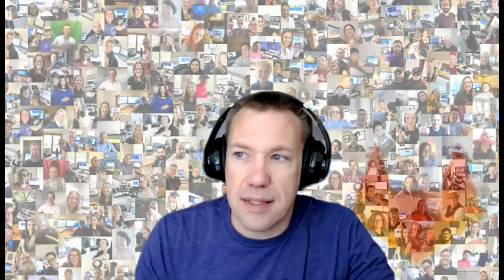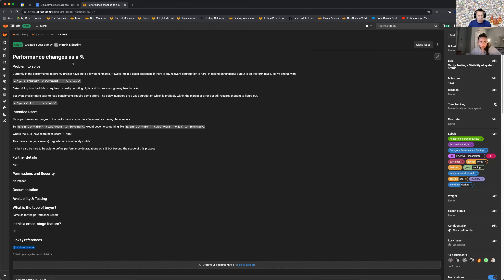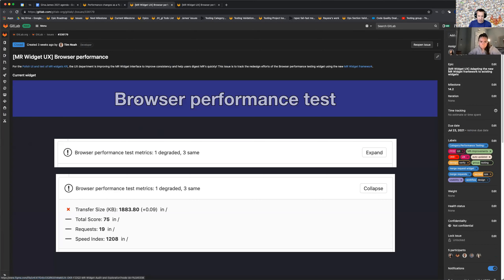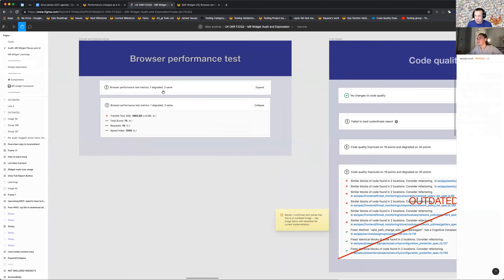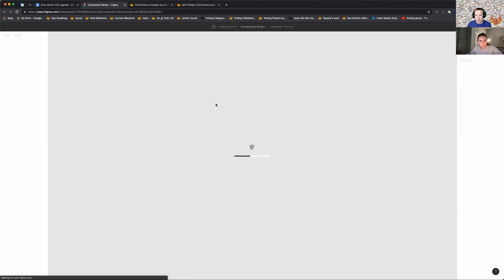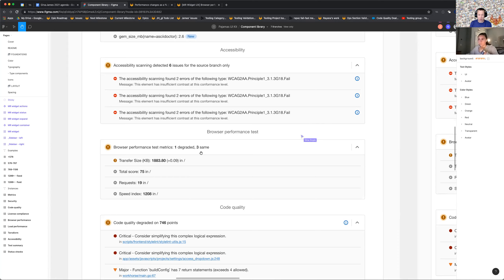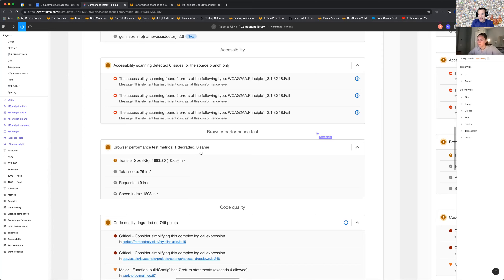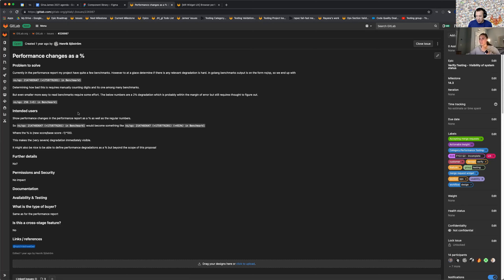Testing UX / PM sync 2021-08-05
Today's the first recording with our new Product Designer Gina. We recapped what she's working on and refined an upcoming change to the Browser Performance Widget display to show percentage of changes as an MVC and future iteration ideas.